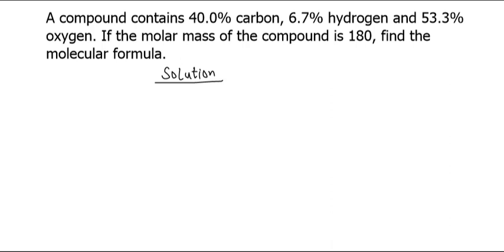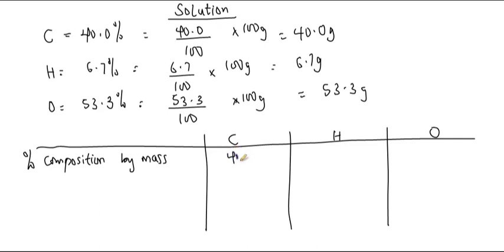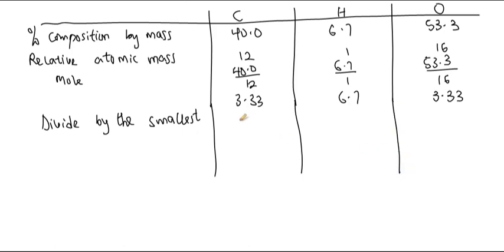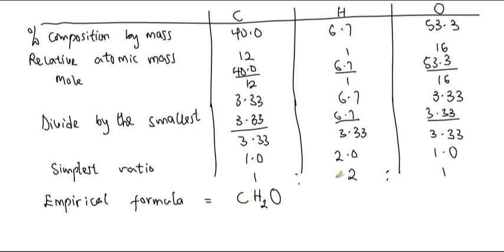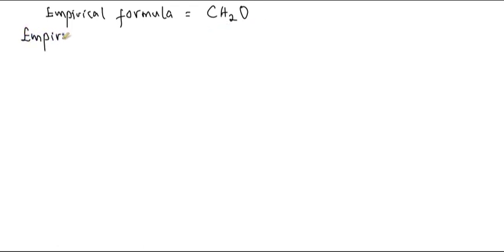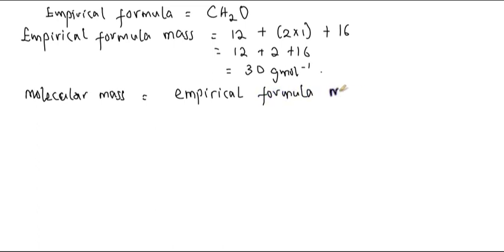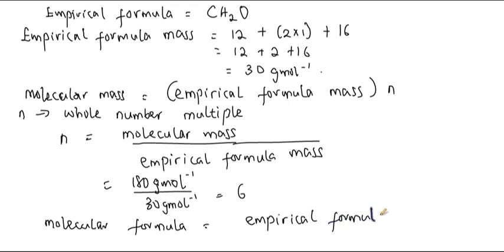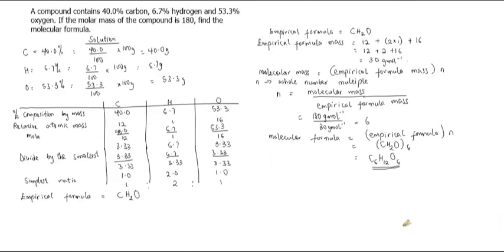A compound contains 40.0% carbon, 6.7% hydrogen and 53.3% oxygen. If the molar mass of the compound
A compound contains 40.0% carbon, 6.7% hydrogen and 53.3% oxygen. If the molar mass of the compound is 180, find the molecular formula.